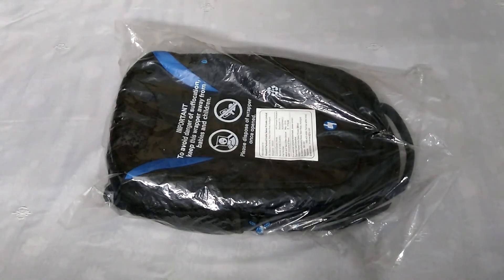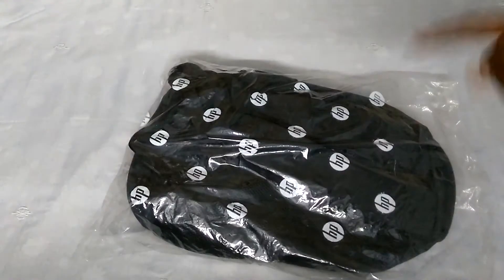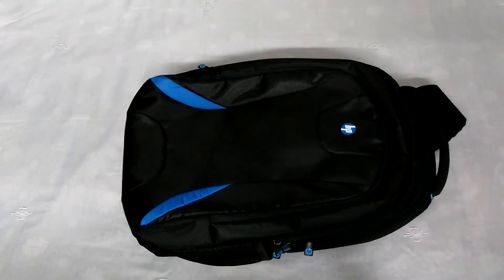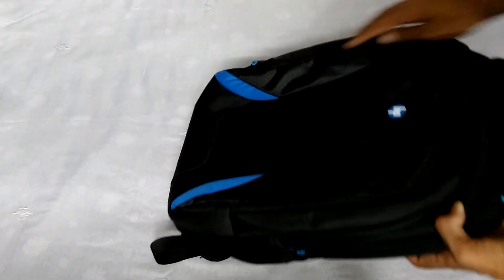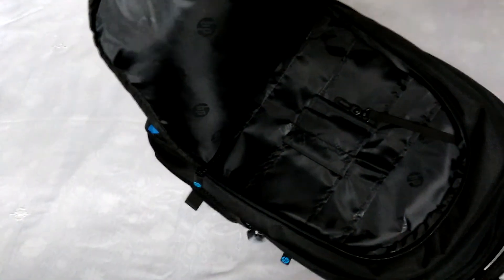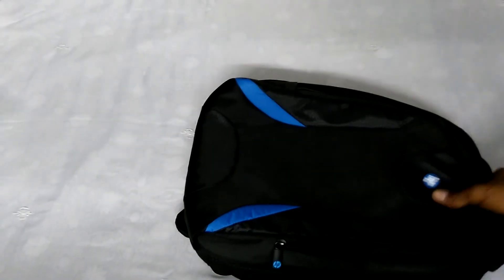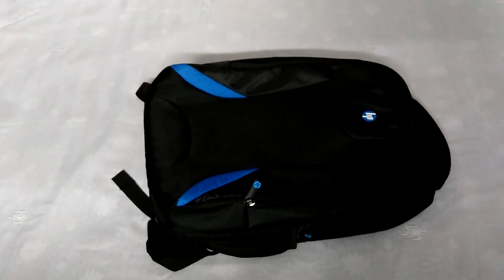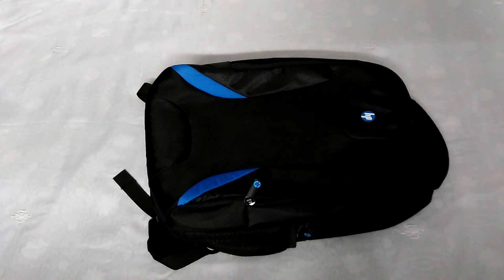HP premium laptop bagpack unboxing and overview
One of the best bagpack for laptop looks big but it's very light in weight with 3 compartment and premium look. it is worth buying